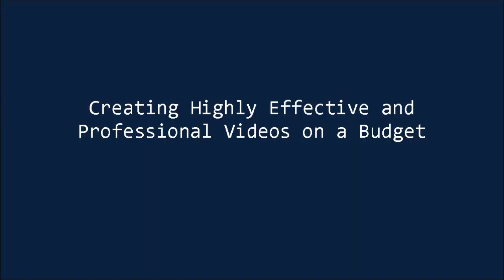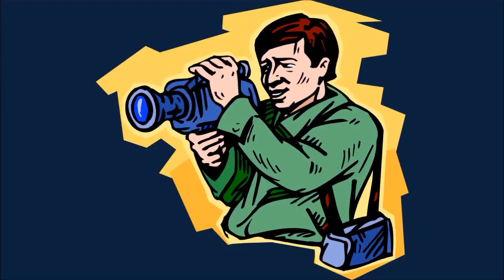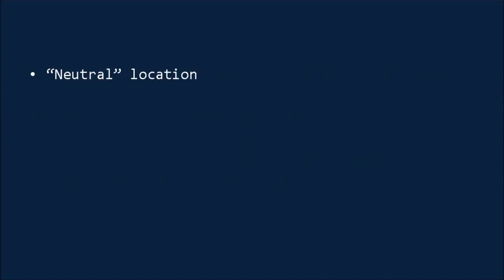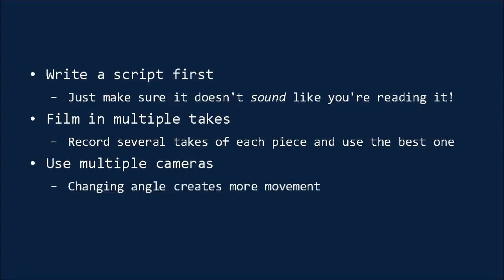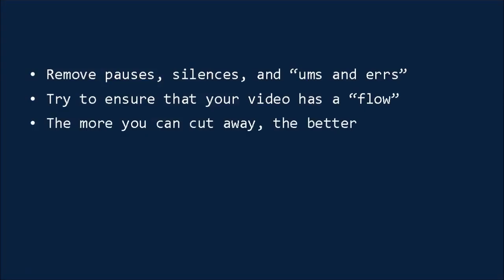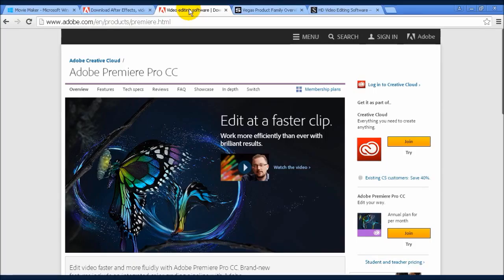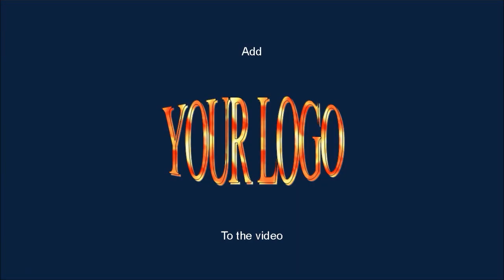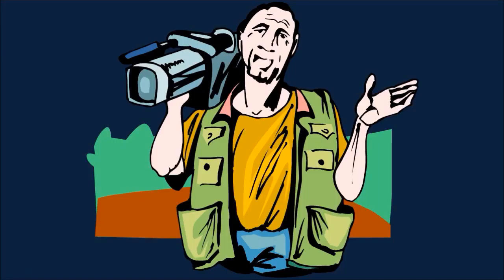Video Marketing Excellence For Small Local Businesses Part 2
Video Marketing for small businesses.